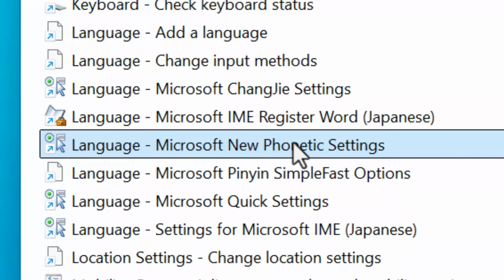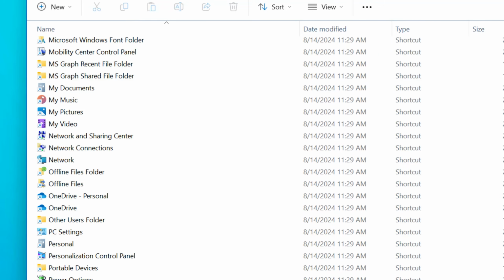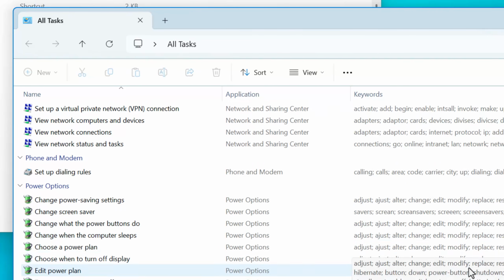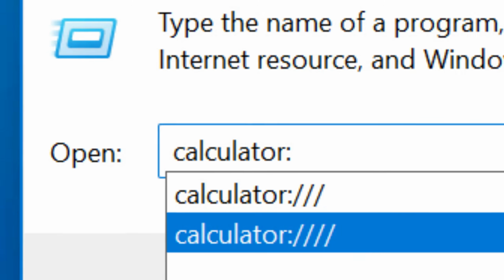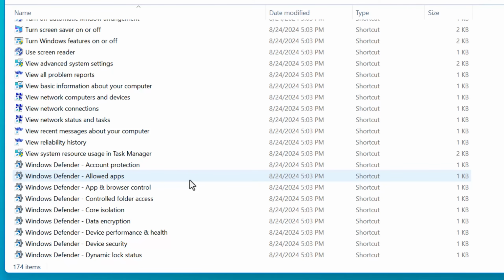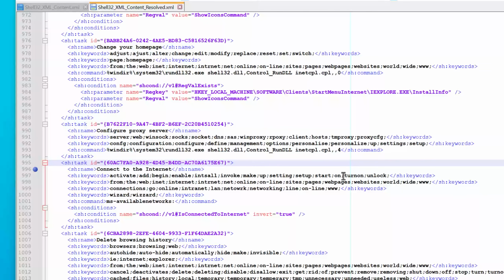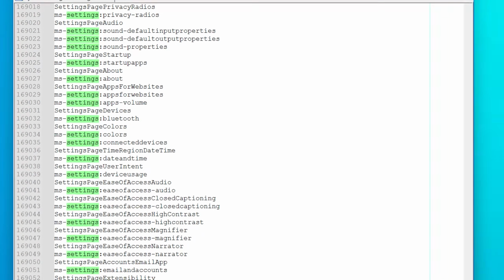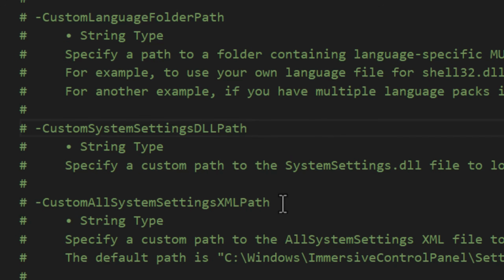I Created Windows SUPER God Mode (Better Than God Mode)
This project expanded way larger than I imagined 😩

▼ Time Stamps: ▼
0:00 - Intro
1:12 - How to Get & Run It
2:34 - Named Special Folders
3:30 - CLSID Links
5:54 - All Task Links
6:29 - Which Task Links Are Different Than GodMode?
7:48 - System Settings Links
8:30 - URL Protocol Links
10:52 - Deep Link Shortcuts
12:07 - Hidden App Links
13:19 - Where Do The Other Links Come From?
15:25 - Why "All Tasks" Doesn't Have All Tasks
17:11 - Deep Links Source
17:44 - System Settings Source
18:28 - Hidden App Links Source
18:46 - The Statistics Files
19:05 - Launch Options Explained

In this video I go over my free "Super God Mode" PowerShell script for Windows. Unlike the famously nicknamed "God Mode" folder, this script finds virtually every special link and menu command in Windows. It pulls from the registry and resource files, creating over 1000 shortcuts to various Windows features, settings, and hidden menus, or at least hidden direct links to menus. I show how to download and run the script, explain the different types of shortcuts it creates, and demonstrate some interesting results like language settings and hidden protocols. I also get into the technical details of where these links come from and how the script works for those interested.